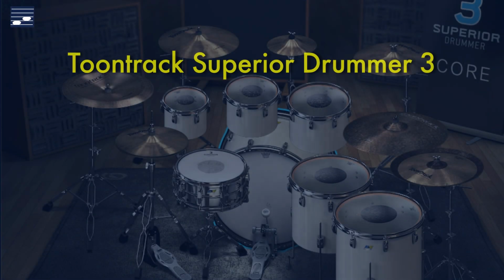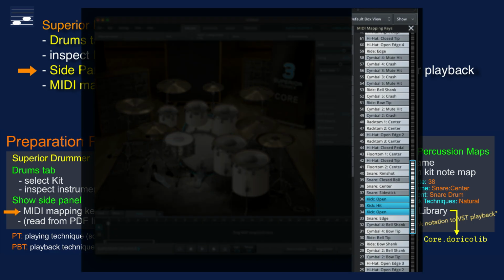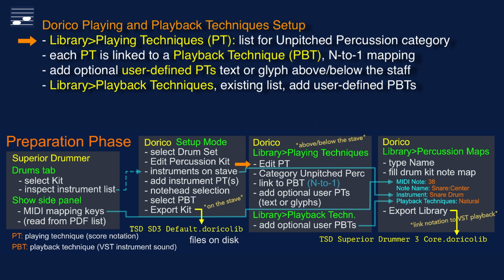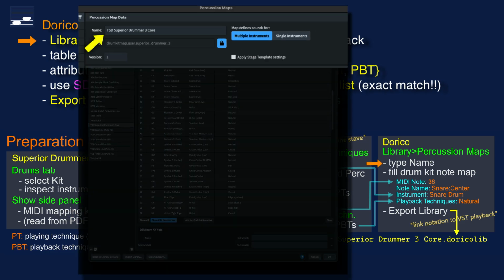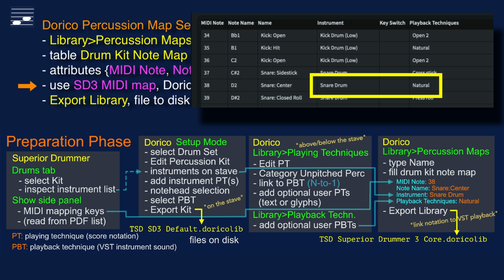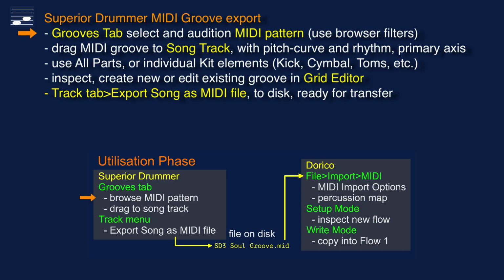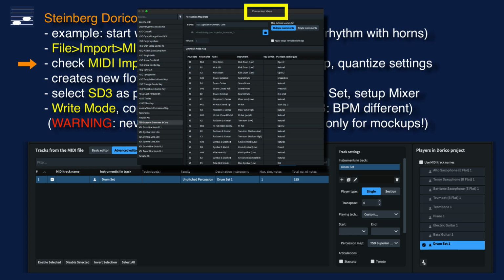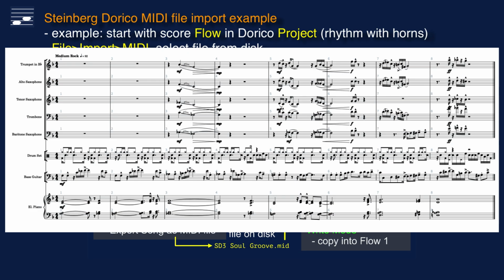Toontrack Superior Drummer 3 MIDI Groove Import Into Steinberg Dorico Score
This video shows how to pick any MIDI Groove in the Superior Drummer 3 (SD3) MIDI pattern browser and copy that file over into the Dorico music notation software, obtaining correct drum set staff notation in the score and audio playback. Watch the detailed setup in SD3 and Dorico and use this approach to create a drum track for your MIDI score mockup, maintaining the feel and dynamics from the original drum groove patterns. The process is illustrated with an example.

Contents:
00:00 Opening titles
00:33 Section 1 Introduction: what this video is about
01:06 Section 2 The Preparation Phase, process diagram
01:18 Section 2.1 Superior Drummer 3 setup, kit selection, instrument list, MIDI mapping
01:59 Section 2.2 Dorico Drum Kit setup, percussion kit instruments and playing techniques
03:06 Section 2.3 Dorico Playing and Playback Techniques, unpatched percussion PT, PBT list
04:34 Section 2.4 Dorico Percussion Map setup, note map table attributes, export library
07:25 Section 3 The Utilisation Phase, process diagram, score example
07:43 Section 3.1 Superior Drummer MIDI Groove Export, audition and select, song track, export
09:44 Section 3.2 Dorico MIDI file import, import options, flow creation, playback settings
13:01 Summary and conclusion